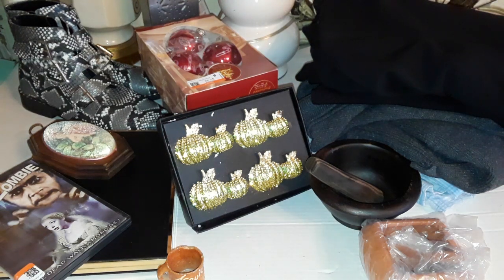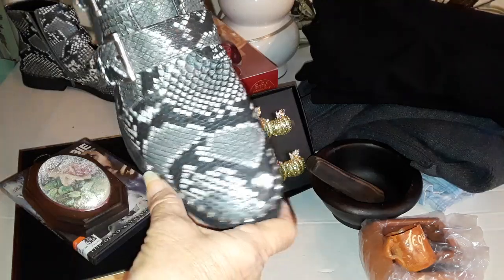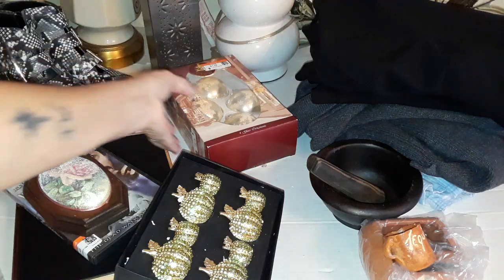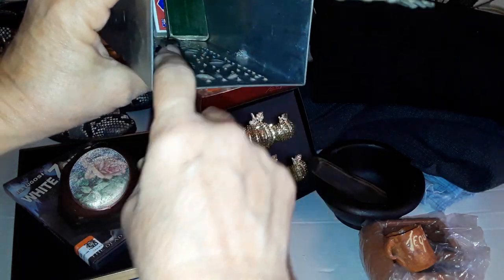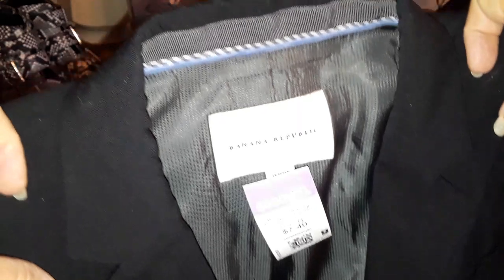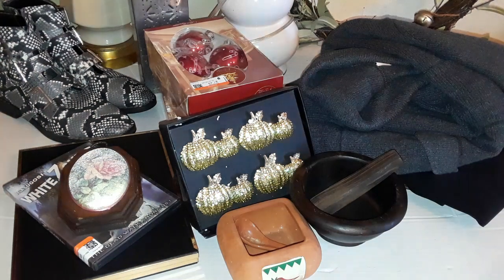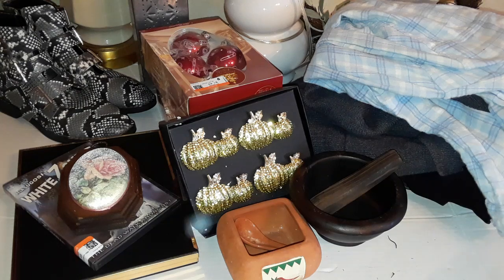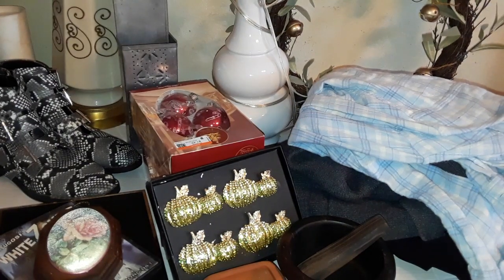Thrift Store Finds for 10 4 24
Fall decor and more on this Goodwill thrift store finds video.